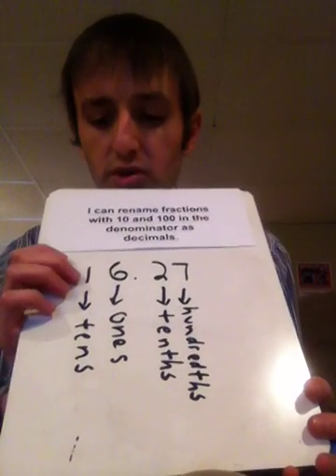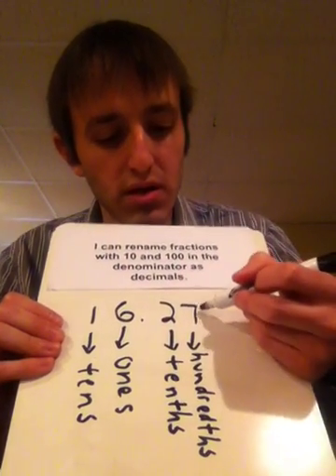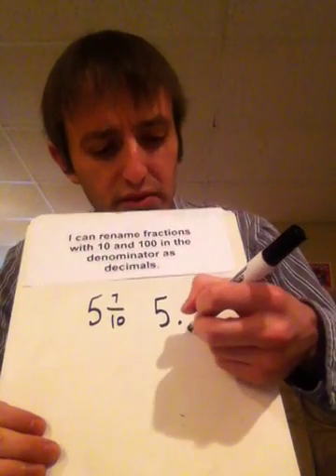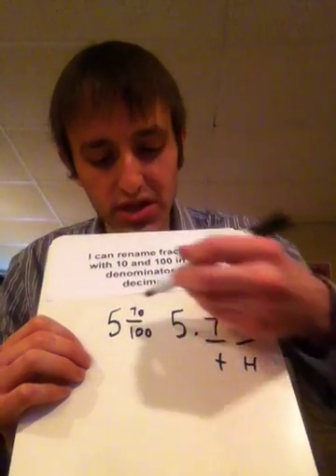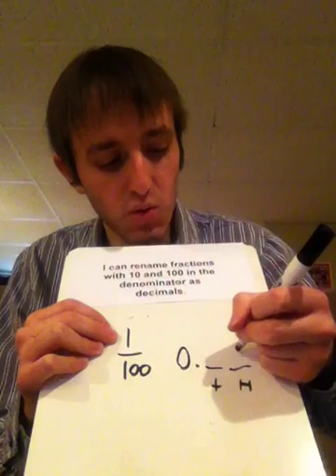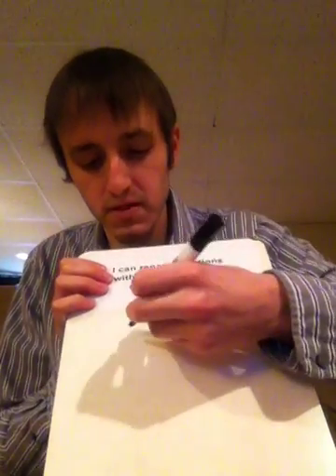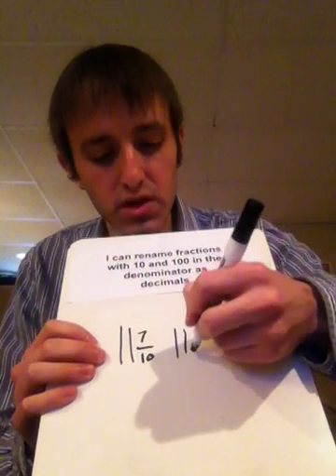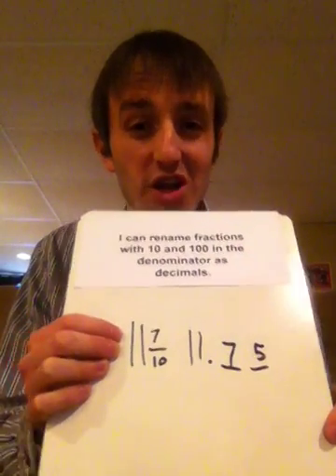Rename Fractions and turn to decimals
In this lesson, you will learn how to rename fractions of 10 and 100 and turn them into decimals.